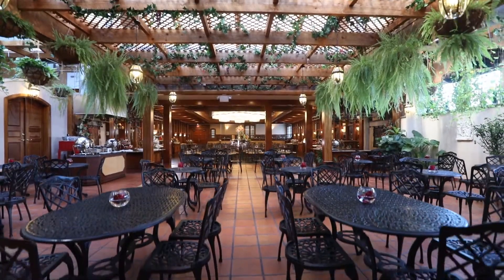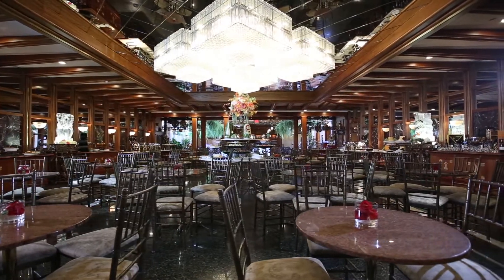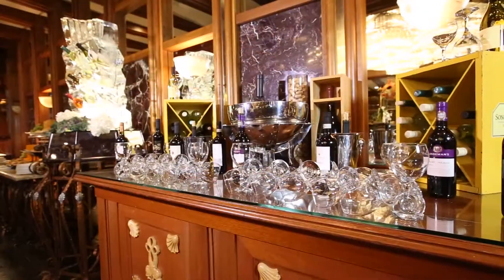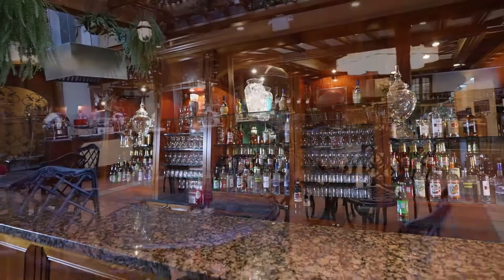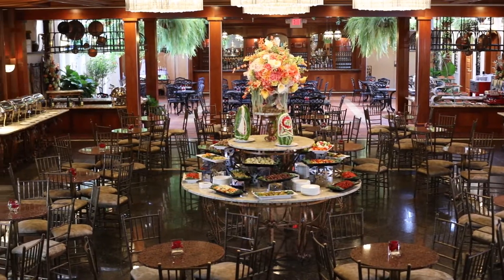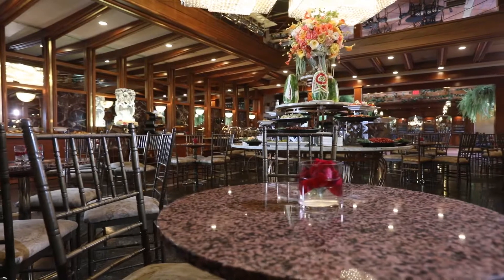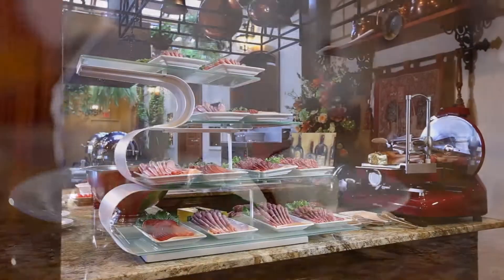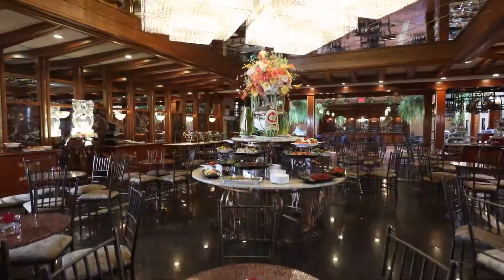The Garden Cocktail Room at Jericho Terrace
Our Garden Room, for the host with large parties and impeccable taste. This opulent cocktail space can accompany almost 400 guests. Complete with rich mahogany décor, a massive hanging center chandelier, and a 30-foot full-service bar, our Garden Room is best suited for larger affairs in search of classical charm and elegance. Imagine hosting your event here, as you socialize with your guests while enjoying a glass of fine wine, or craft cocktail served by our expert mixologists. Each facet of our Garden Room is an elegant accessory to your already magnificent occasion.